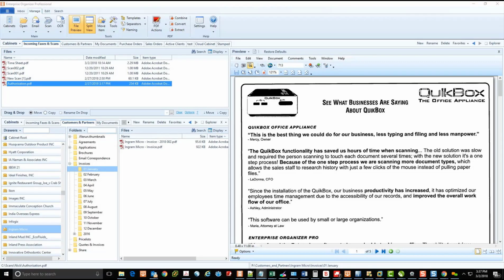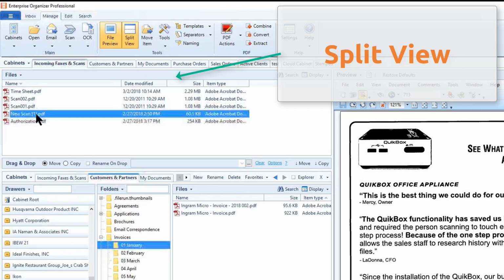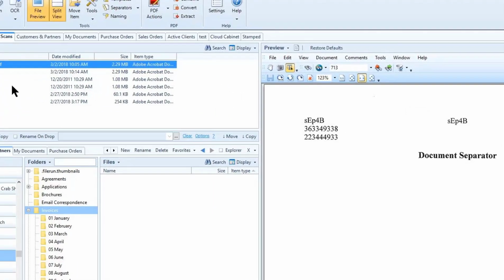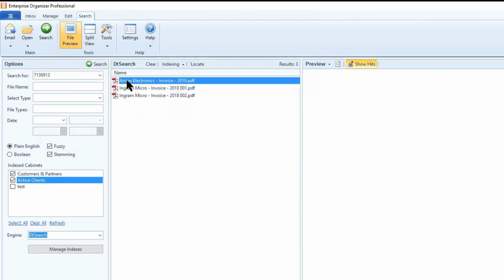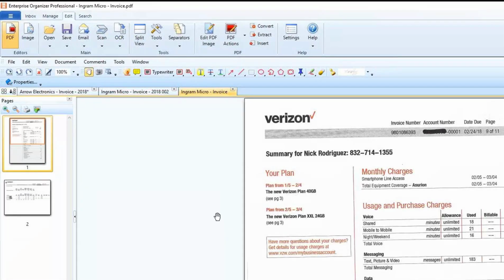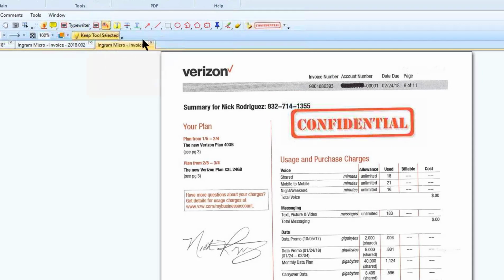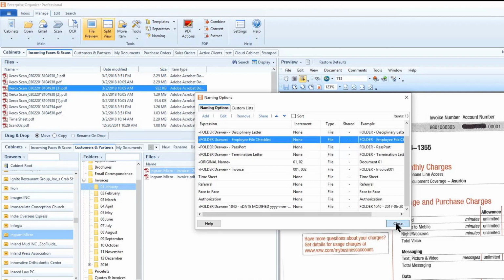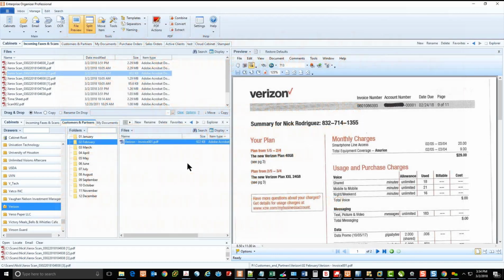Partner Training: Enterprise Organizer